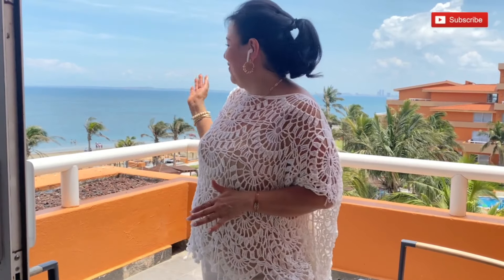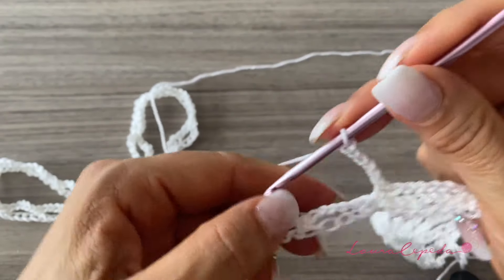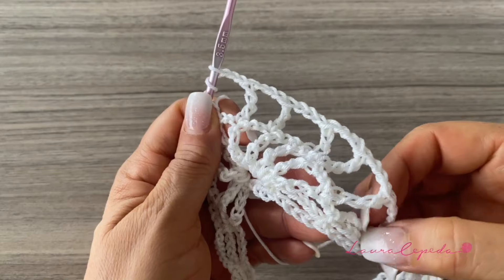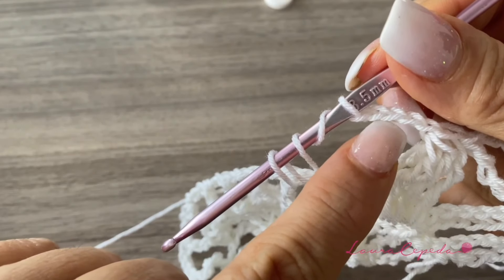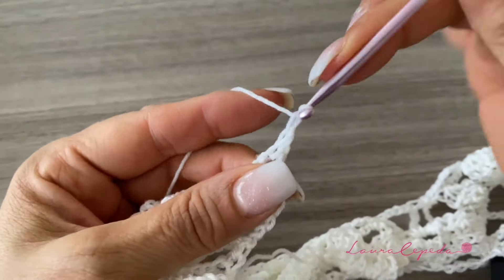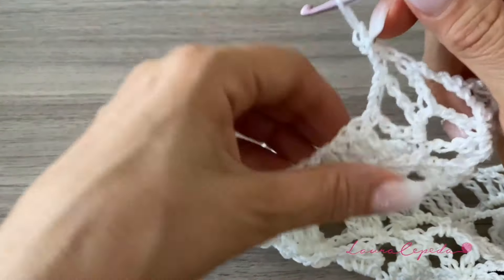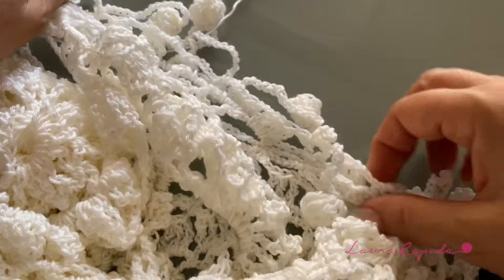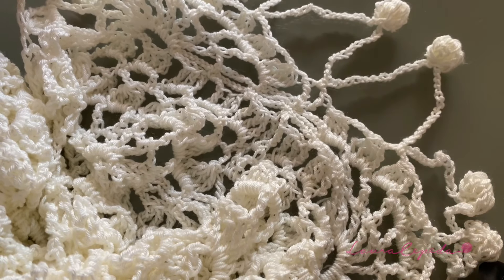HOW TO CROCHET A COVER UP BLOUSE - SUMMER CROCHET - BY LAURA CEPEDA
I teach you step by step how to Crochet this Cover up Tunic/Blouse perfect for hot season, I give you all the tips and secrets to make it! ENJOY!

You need:
400 g. of Fine Yarn cotton/acrylic
Hook #3.5 or 4 mm.